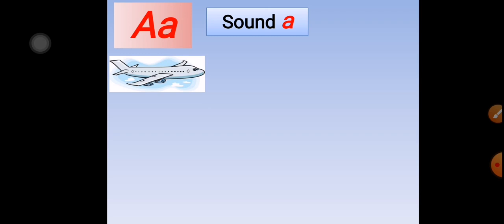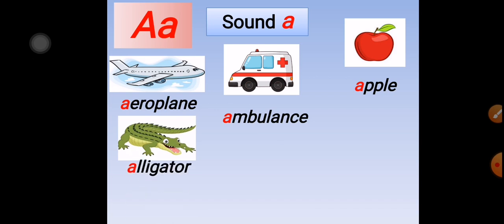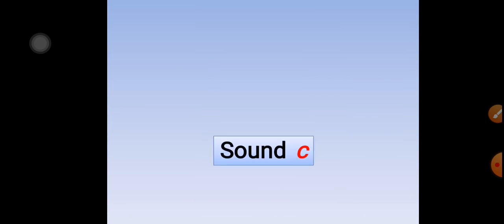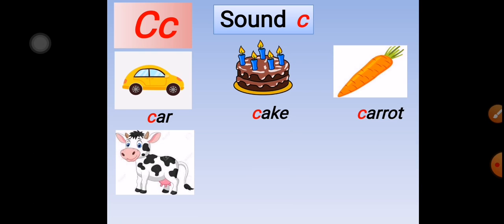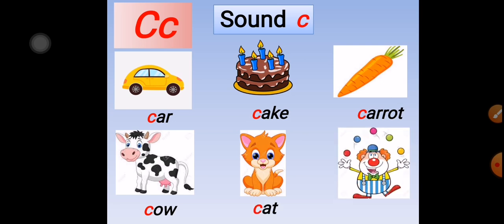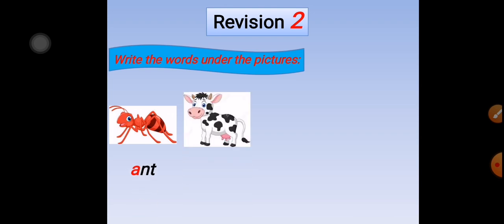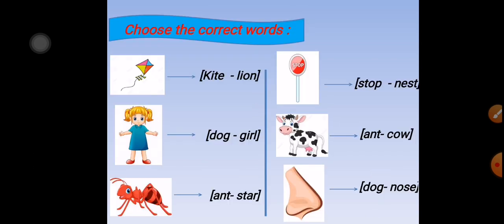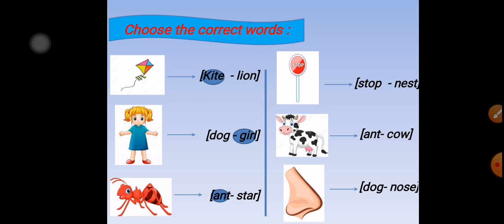The sound of A